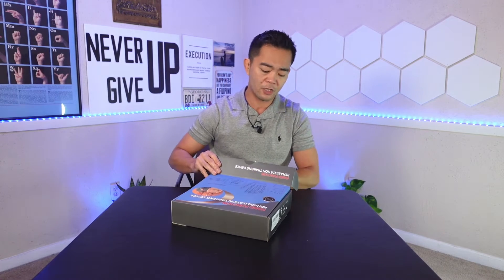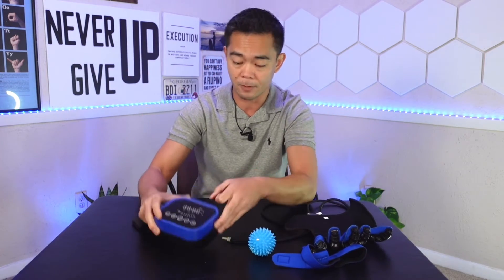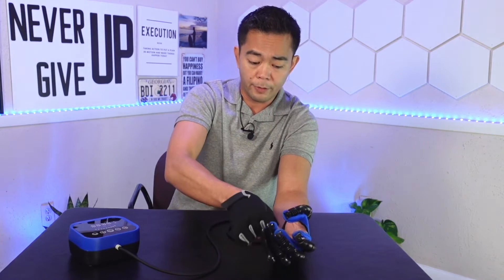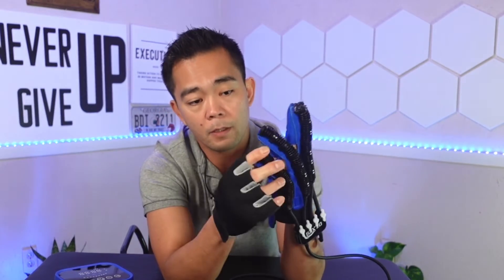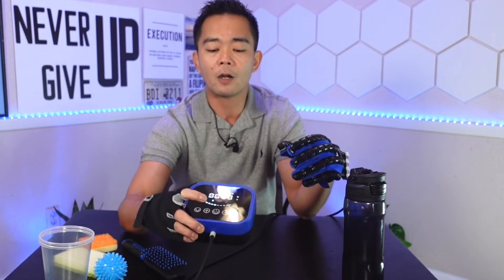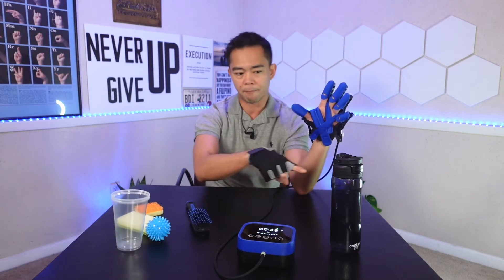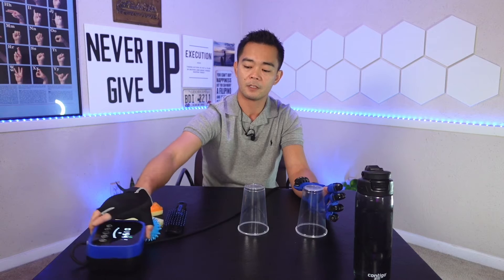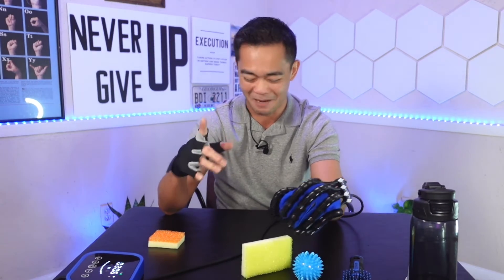Robotic Stroke Glove: A Revolutionary Device for Hand Rehabilitation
If you or someone you love suffers from hand impairment due to stroke, arthritis, traumatic brain injury, spinal cord injury or other conditions, you know how frustrating and painful it can be to regain your hand function.

This Robotic Stroke Glove is not just a glove, it's a device that simulates natural hand movements. It has 4 different modes of training that you can switch freely during your session:

- Auto training mode: The glove guides your hand through a series of exercises that target different aspects of hand function, such as flexion, extension, and grasping.
- Mirror training mode: The glove mimics the movement of your healthy hand, allowing you to re-learn how to use your affected hand through imitation.
- Finger training mode: The glove lets you control the movement of each finger individually, so you can focus on the ones that need more attention and improve your finger strength and coordination.
- Hand grip training mode: The glove replicates the natural hand structure and movement, enabling you to practice gripping objects of different shapes and sizes.

The Robotic Stroke Glove is easy to use and comes with a user-friendly LCD touch screen and clear English instructions. It has a quick and easy-to-wear design, so you can put it on and take it off without any hassle. You can complete your daily rehabilitation training plan and directional training independently.

The Robotic Stroke Glove is also portable and lightweight, so you can use it anywhere and anytime. It weighs only 0.4 kg and is smaller than a book, making it easy to carry around. It can be used by plugging it in at home, or by charging it and using it wirelessly. You can adjust the intensity of the training from 1 to 9, according to your specific situation and progress.

The Robotic Stroke Glove is more than just a device, it's a solution. You can now use it in conjunction to your occupational therapy or physical therapy. It can help you restore your hand function, reduce your pain and spasm, and improve your quality of life. Don't let hand impairment hold you back, use the Robotic Stroke Glove to regain your hand function and independence.

Link:
Robotic Glove